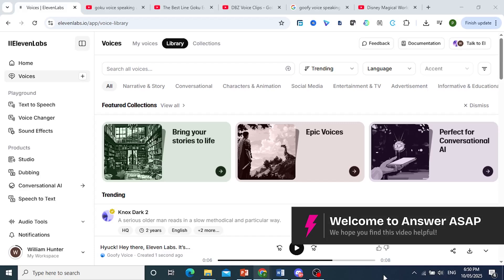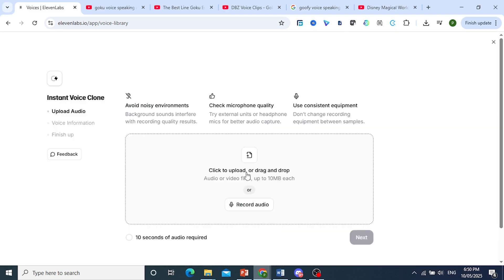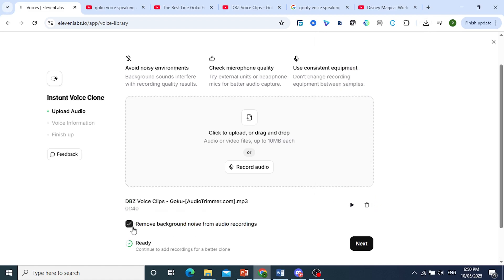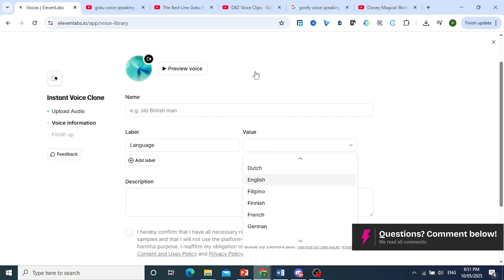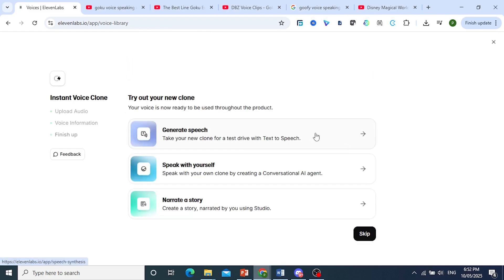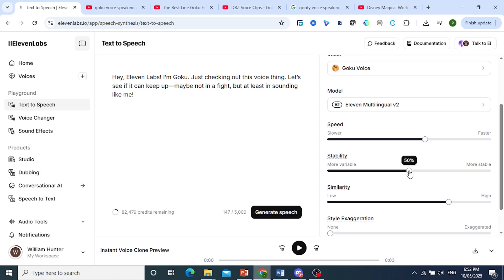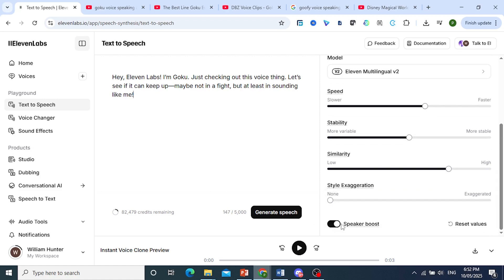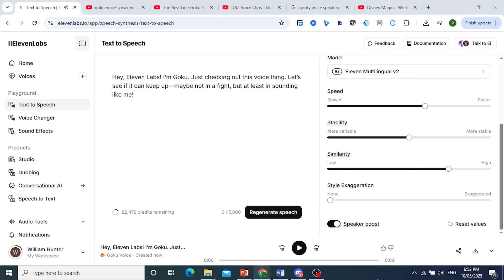How to SOUND Like Goku Using ElevenLabs (Step by Step)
Want to transform your voice into Goku’s iconic tone with ElevenLabs? This step-by-step tutorial shows you how to clone a custom voice model, fine-tune pitch and style, and generate authentic Goku-style audio. Learn best practices for recording reference clips, adjusting synthesis parameters, and exporting high-quality results.